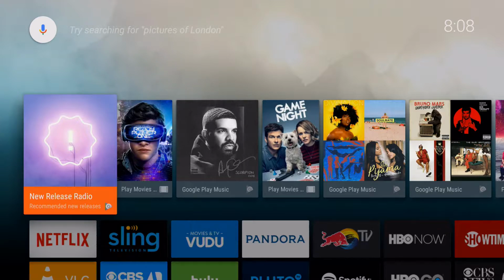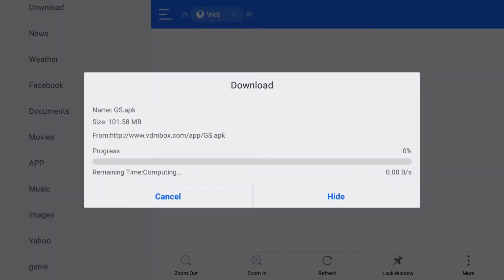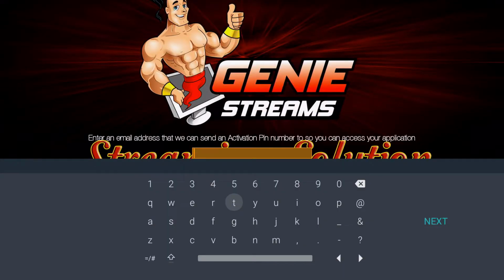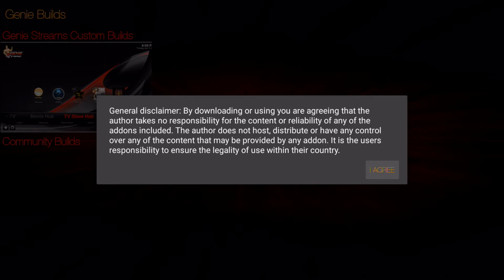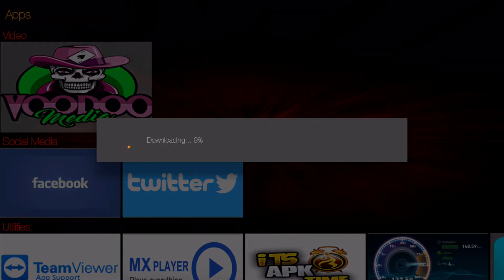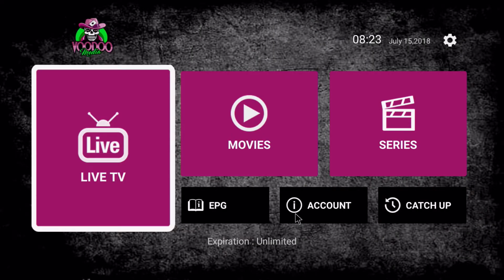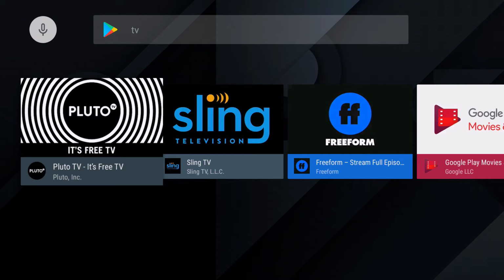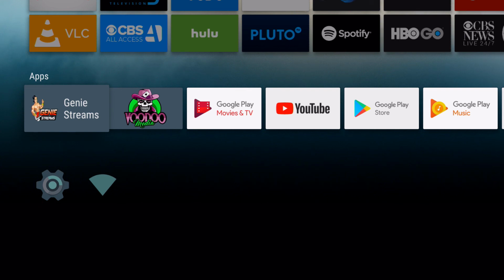MiBox Install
This video will guide you through the install and setup of the Genie Streams software on your Mi Box